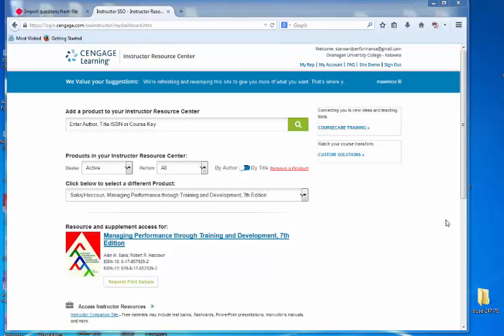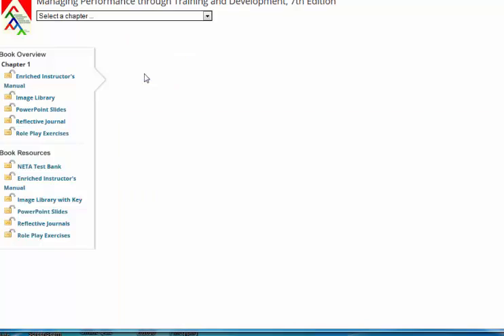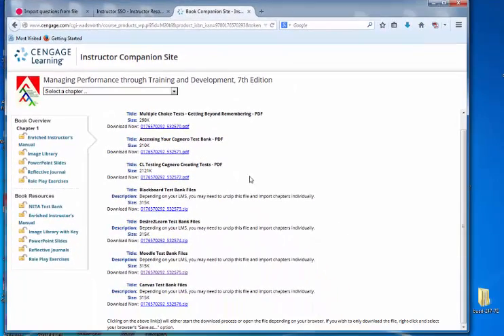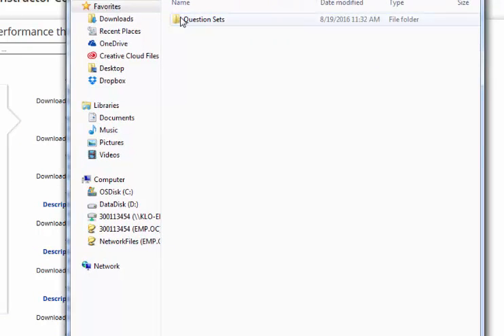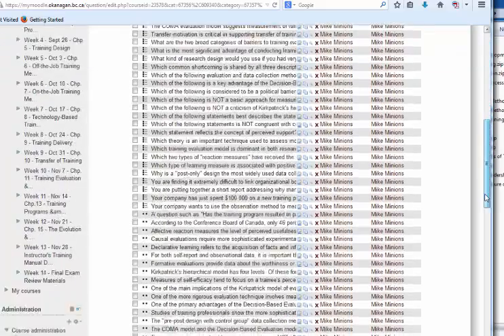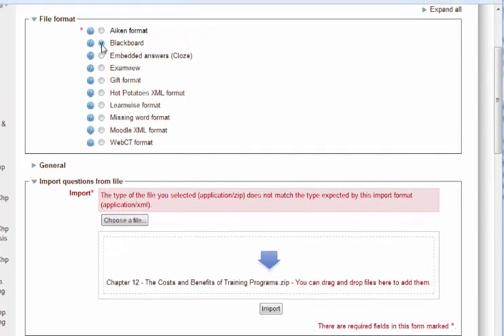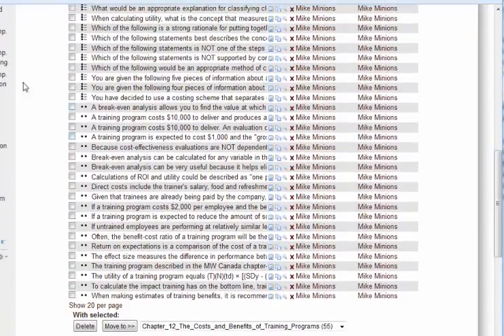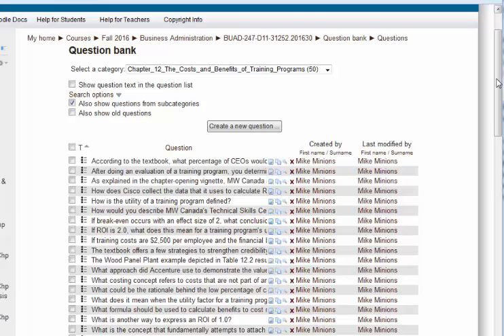QG14 - OC Moodle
Importing a publisher question bank (cengage)